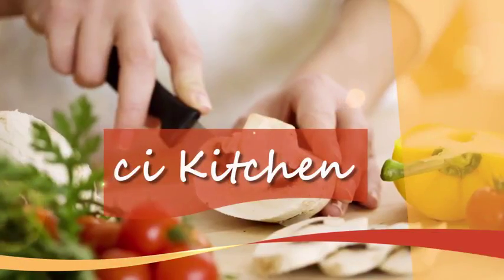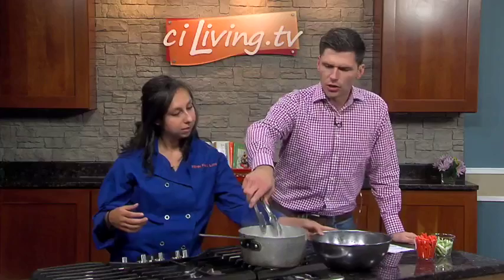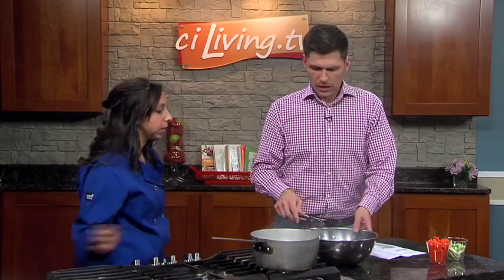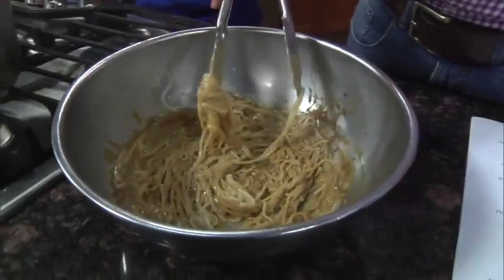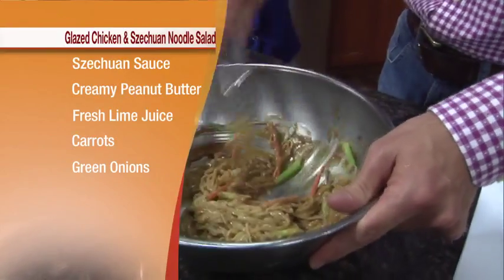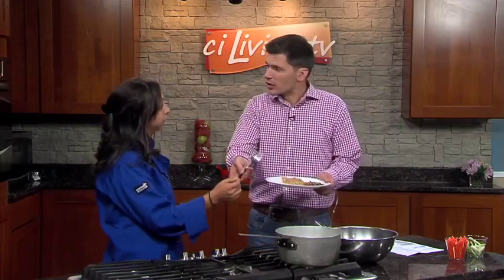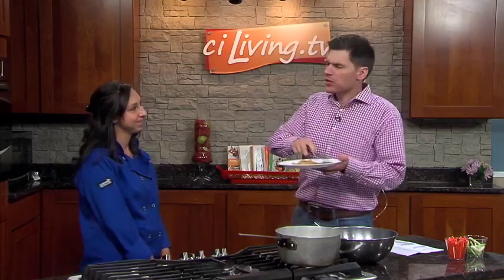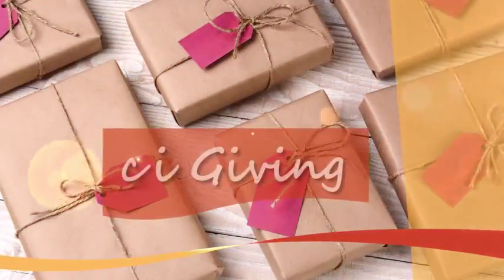Glazed Chicken and Szechuan Noodle Salad Reveal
University of Illinois Student Chef Virginia Anderson puts the finishing touches to her Asian dish.